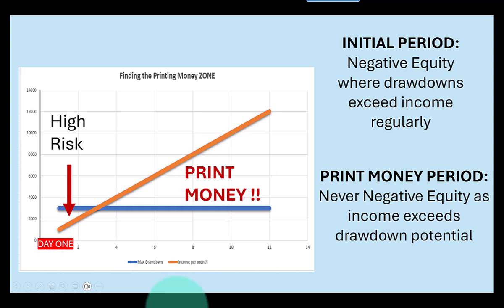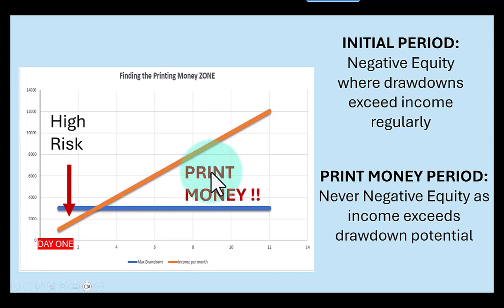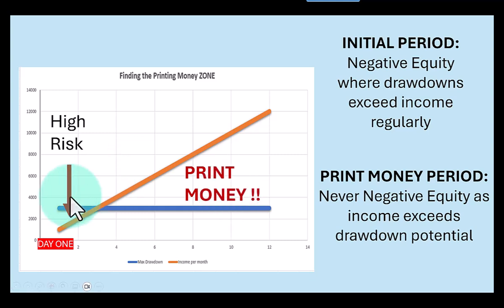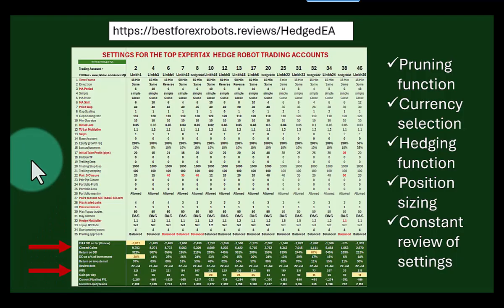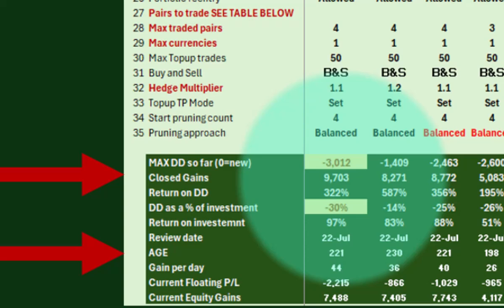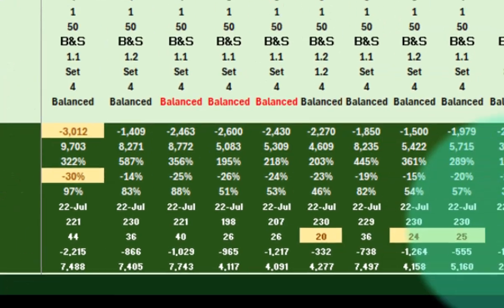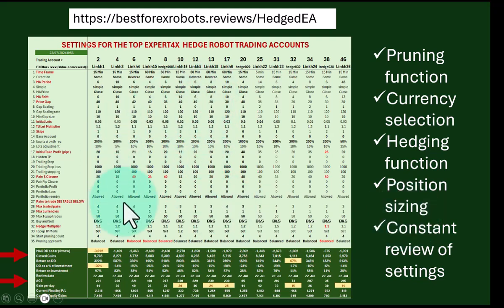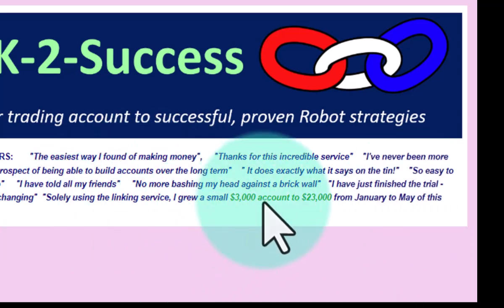How to use the Print Money concept when using Forex Trading Robots. Free Guaranteed Robot included.